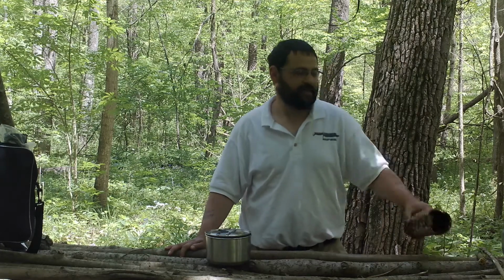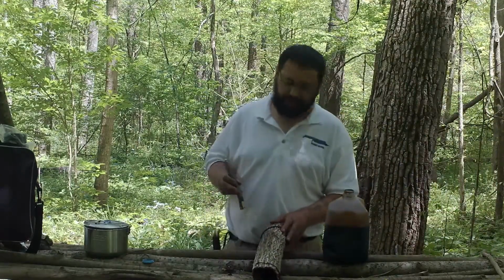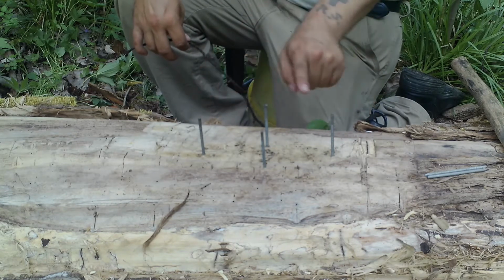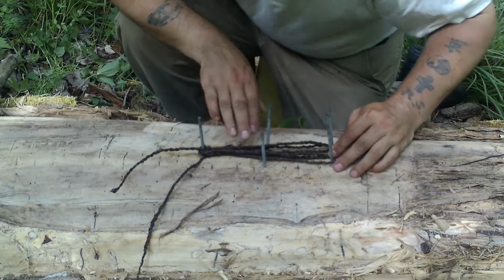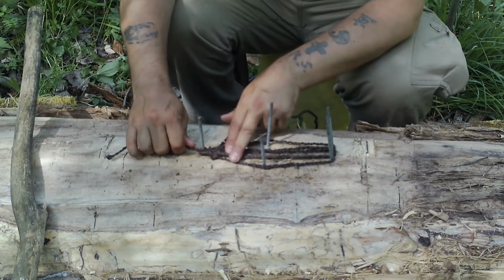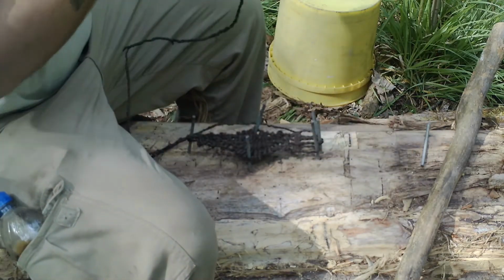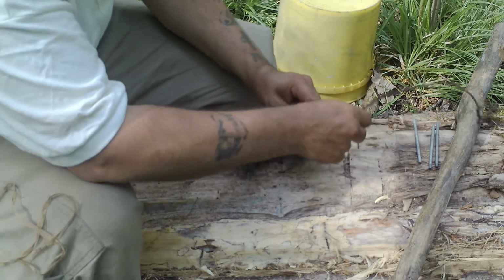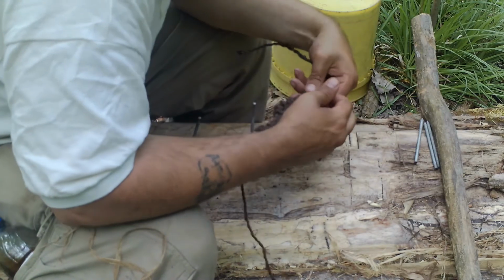Bushcraft Quiver Part. 2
In this video, I am finishing up the Quiver and showing how to make a sling for it!

We are excited to introduce our new product line, Skeledon Bushcraft and Survival T-Shirts, Flasks, Magnets, Golf Balls, and more!
All proceeds received from any purchases will go right back into our channel to make it better for our viewers.

For the Bowies Rosette Design

Please feel free to shop our other categories, we have phone covers and other cool stuff too!